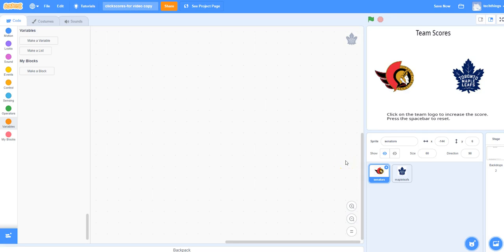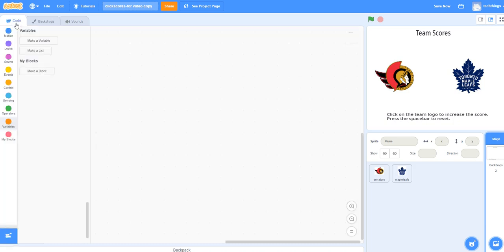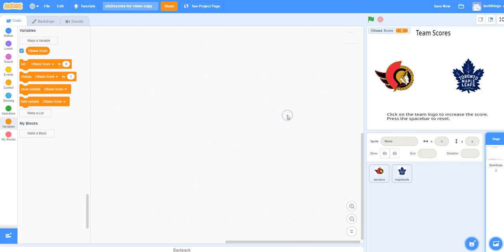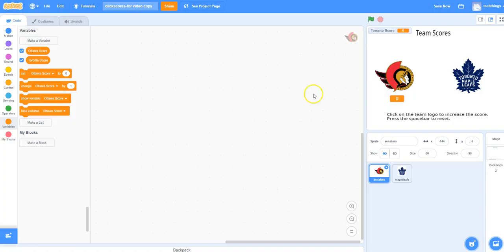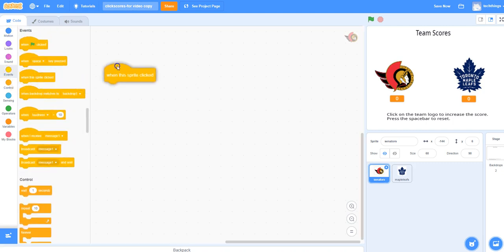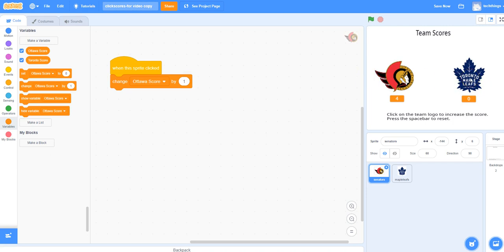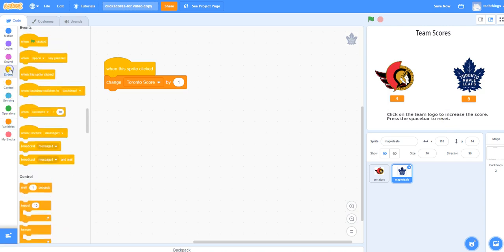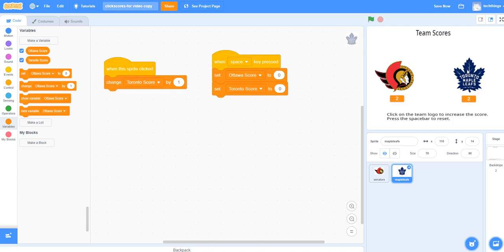Counters in Scratch 3.0.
This video will demonstrate how to code a simple application that uses counters for use in score keeping in Scratch 3.0.